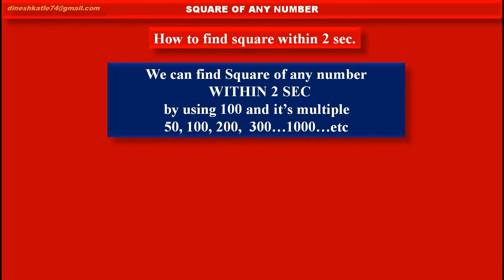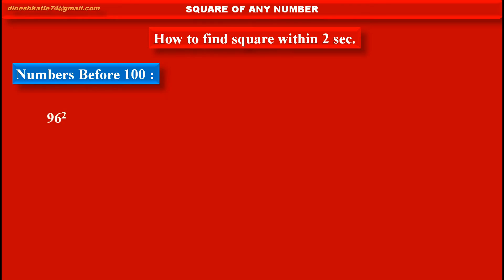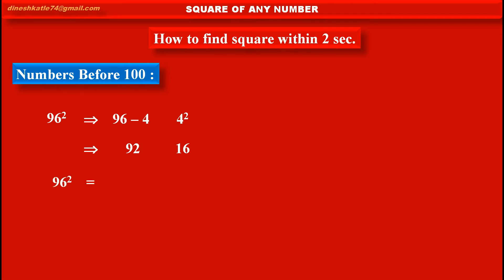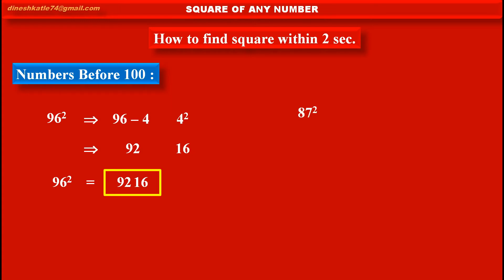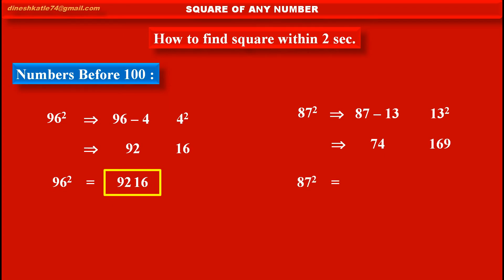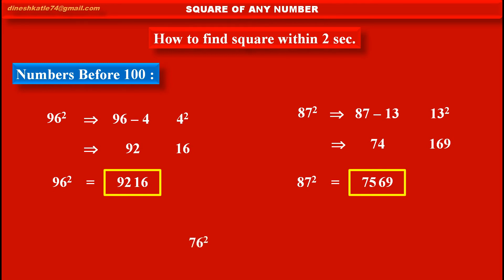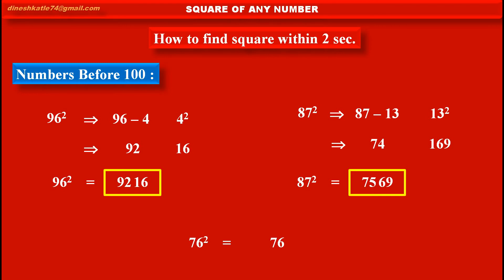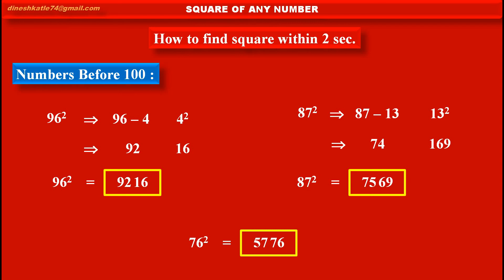6. Within 1 secs Find Square of any number less than 100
MATHS : SHORT CUT TRICKS : Easy to understand